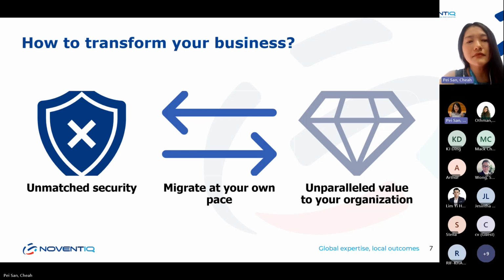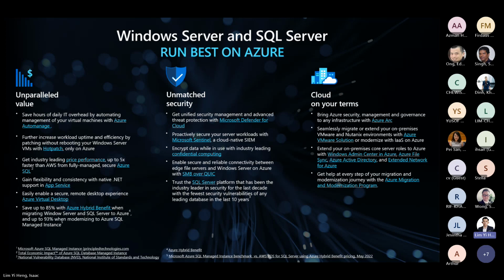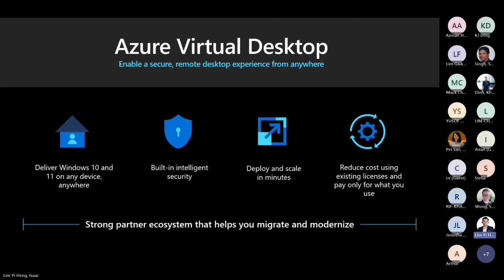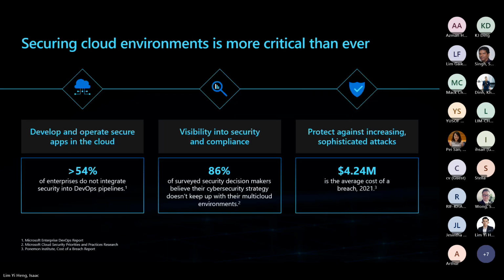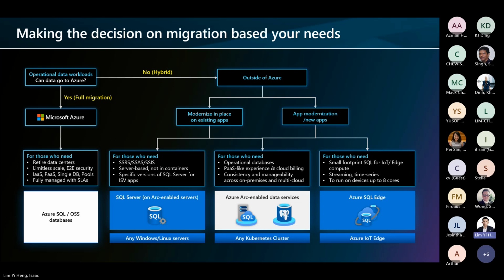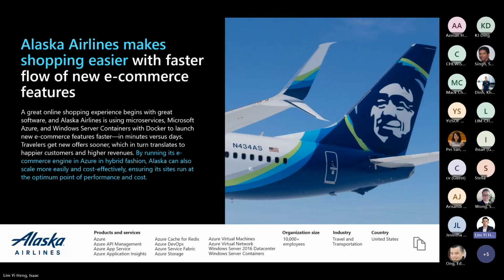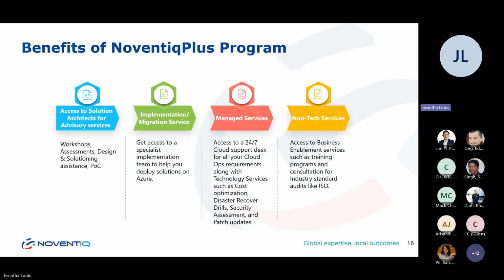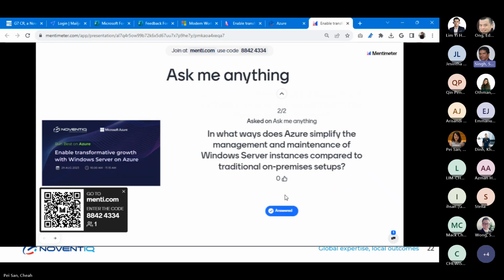(Webinar) Enable transformative growth with Windows Server on Azure